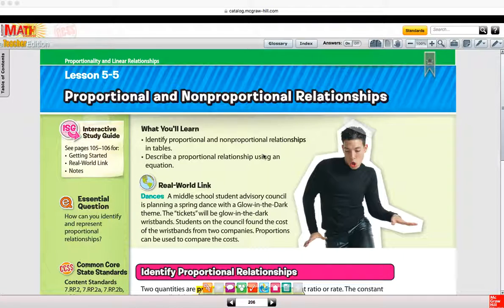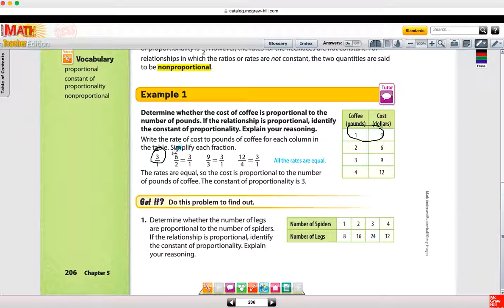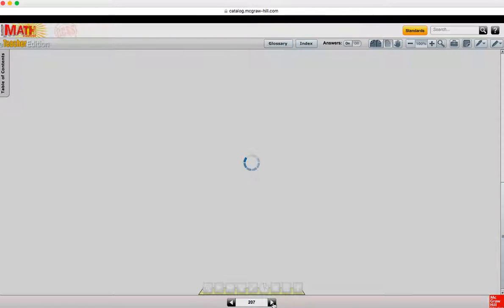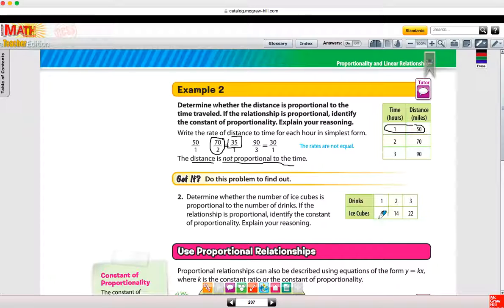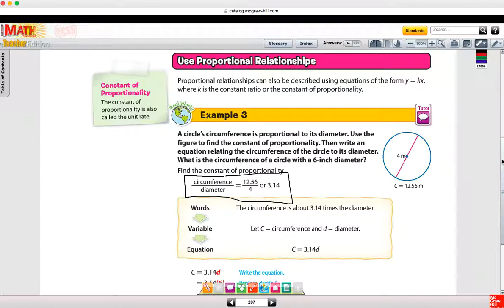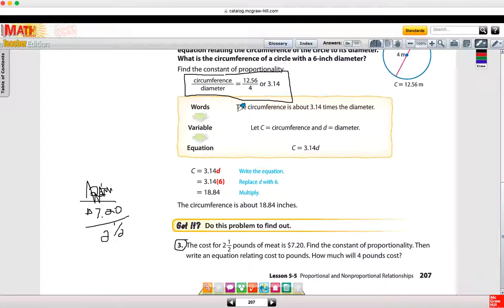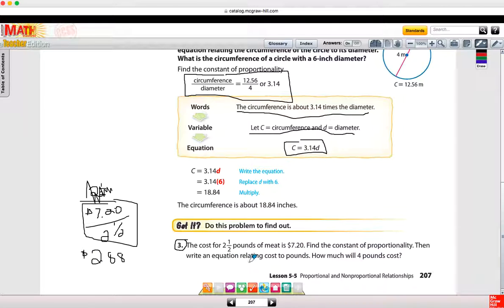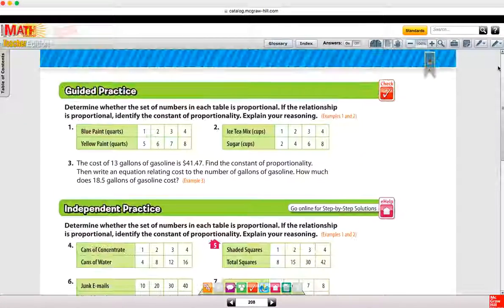Chapter 5: Lesson 5